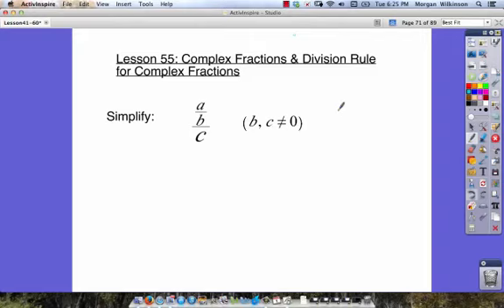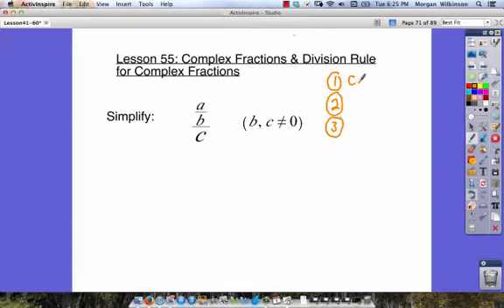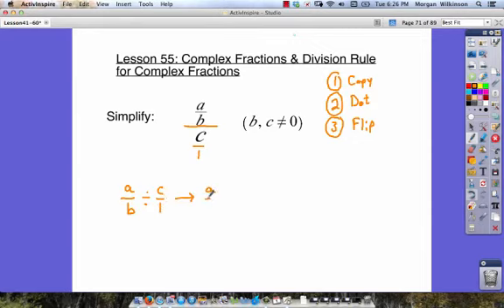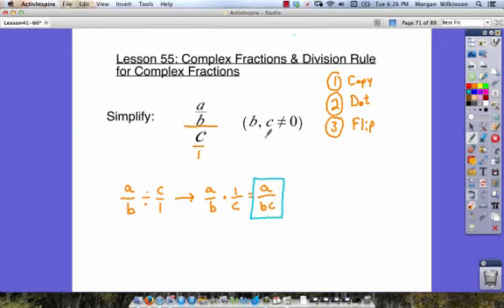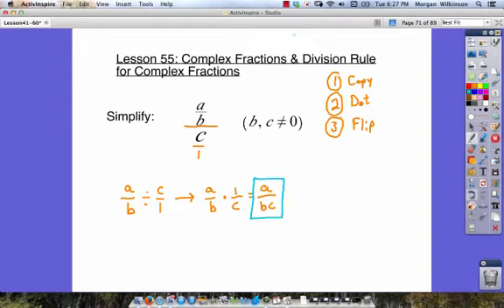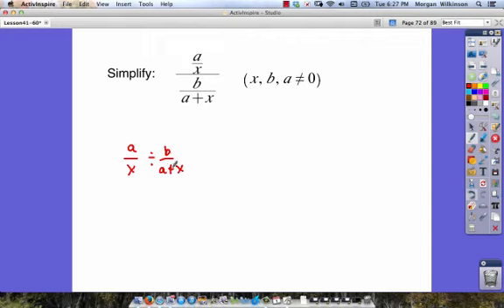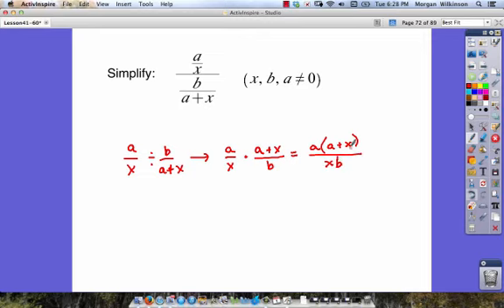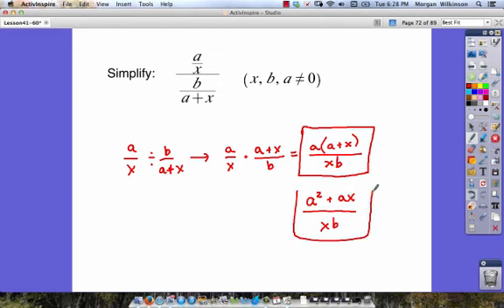Algebra 1 Lesson 55